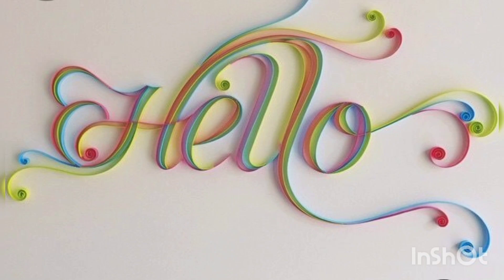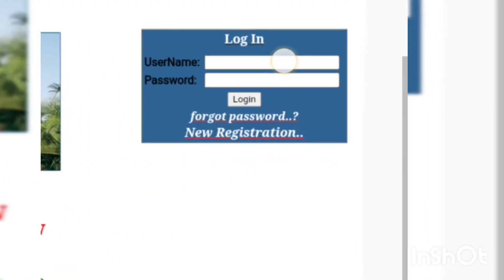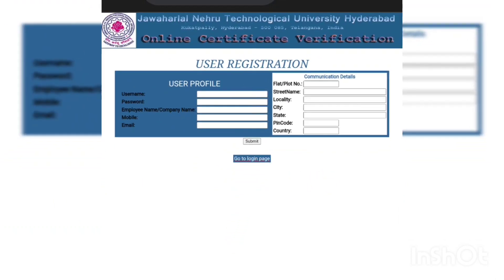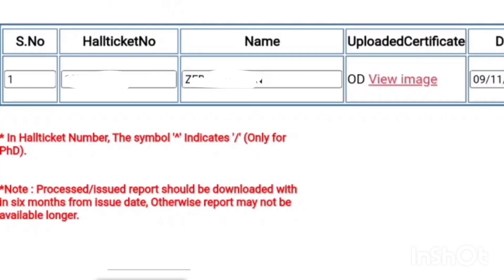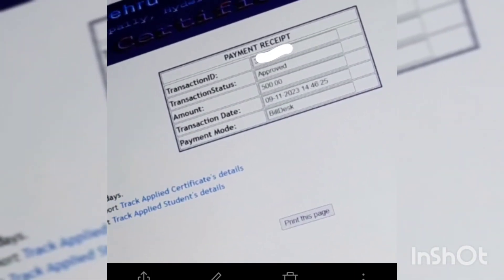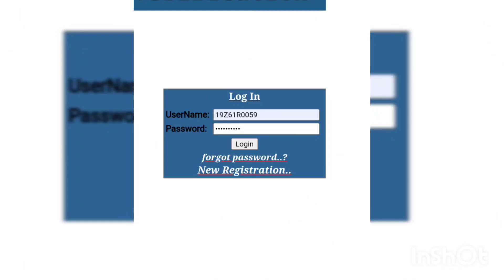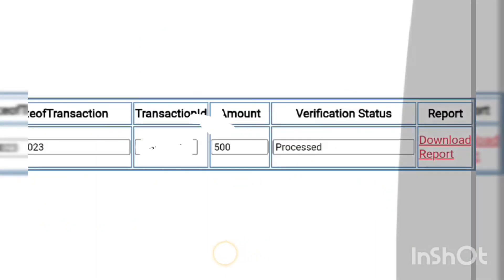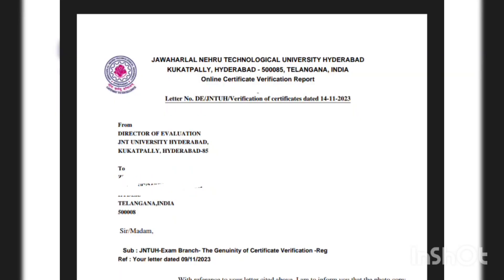#276 How to apply for OD (original degree) verification letter ✉️ in telangana state from JNTUH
So , youtube channel which is related to painting 🖌️ drawing, sktech, calligraphy, crafting etc So with the help of my vedios you can easily do all this stuffs okay .. WELCOME TO MY CHANNEL ☺️ Follow me on other social media 👉 YouTube channel Instagram you like my vedio please SUBSCRIBE to my channel.☺️ Thank you for watching 😜Wish me luck.
nds.